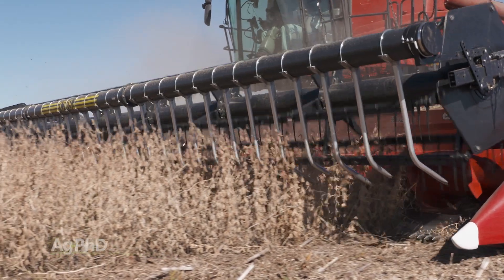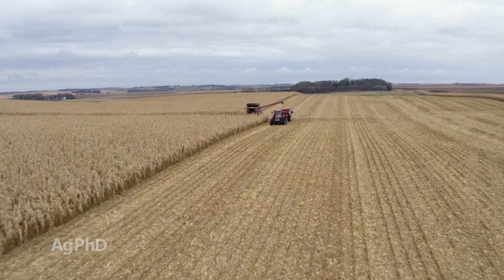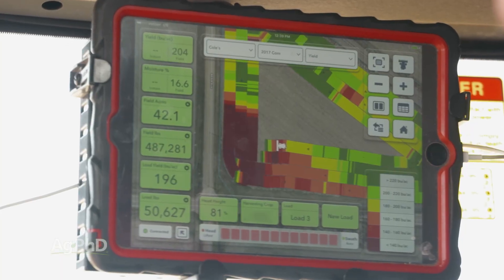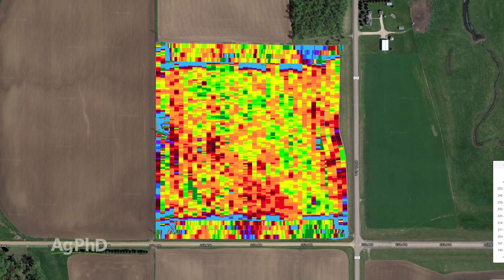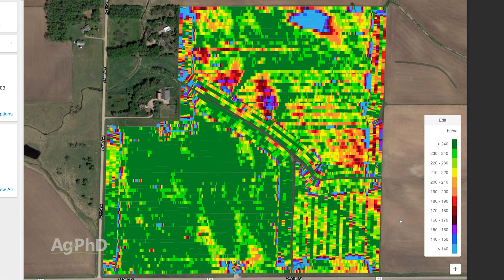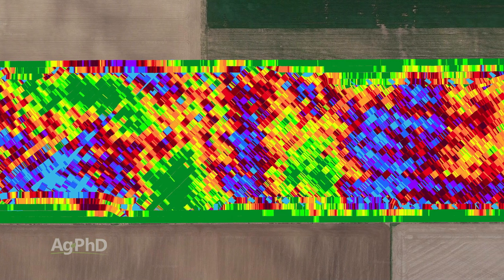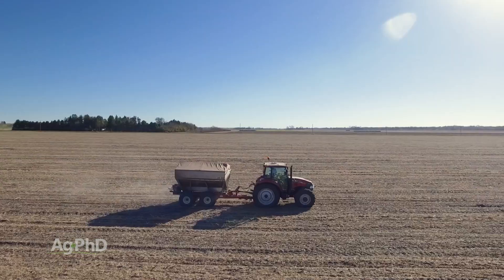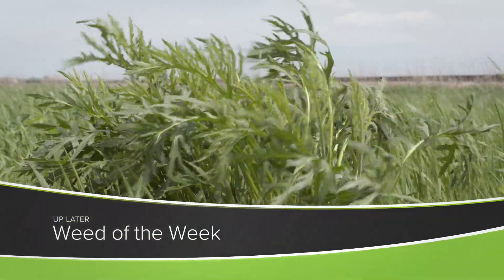Farm Basics #1169 Yield Monitors and Yield Maps (Air Date 8-30-20)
Yield monitors and yield maps are invaluable in modern farming. The Hefty brothers explain how farmers utilize this technology to constantly improve their crops.